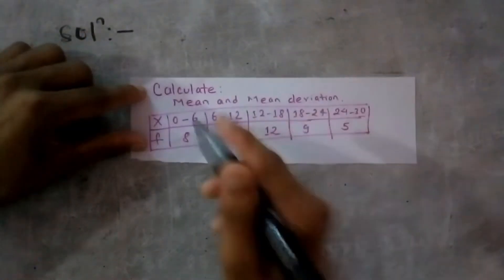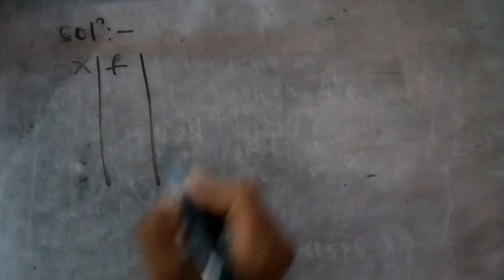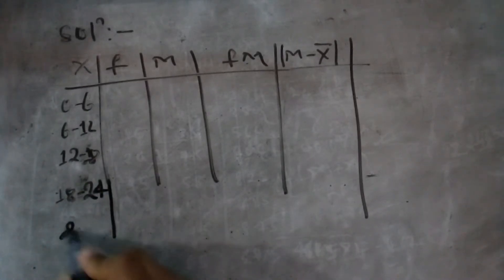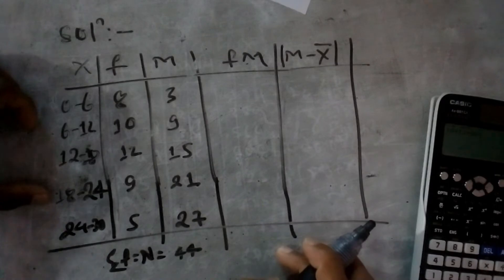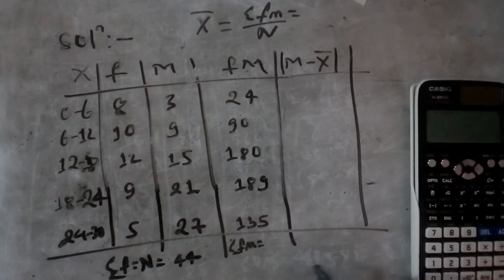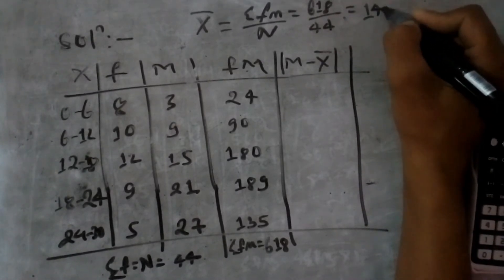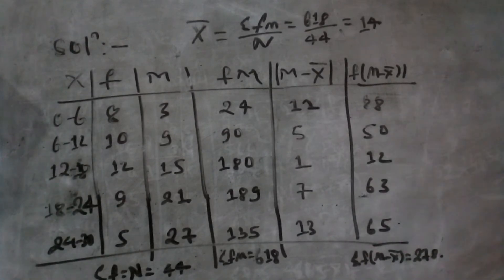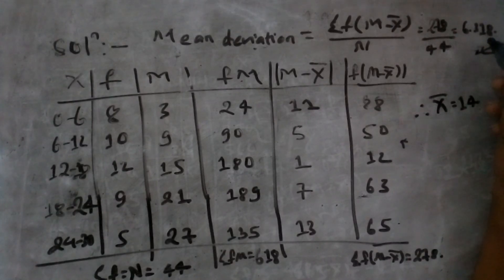#1. Mean and mean deviation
Civil Engineering - Statistics and Probability